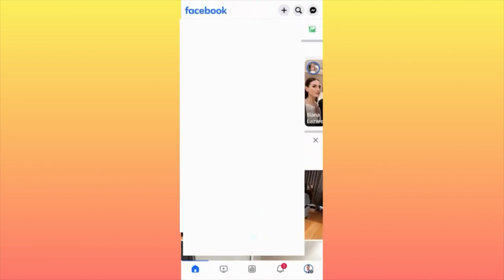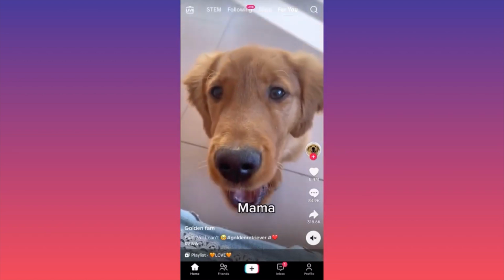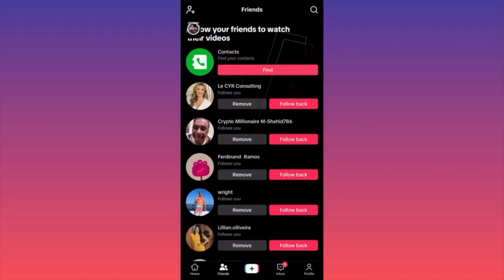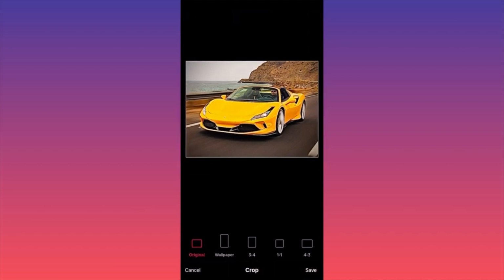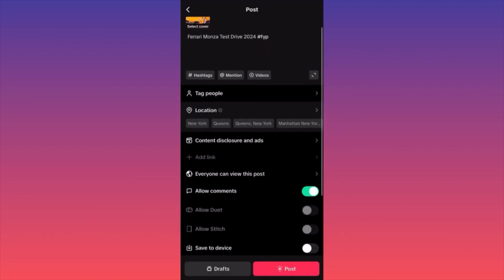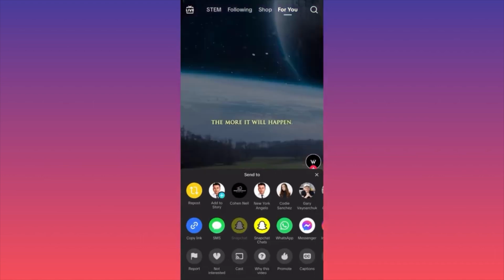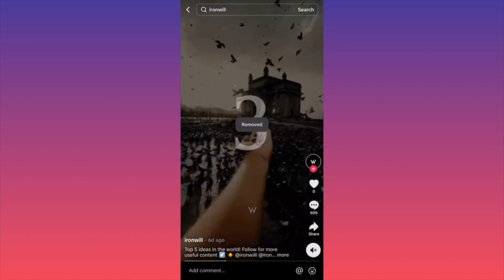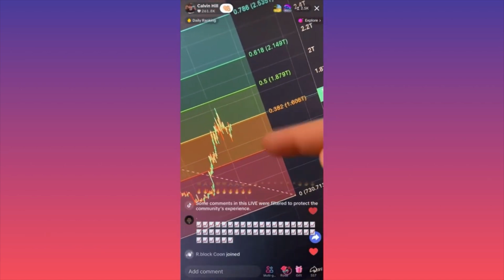How to Connect TikTok to Facebook Tutorial (2024) Full Guide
In this video, you will learn how to connect TikTok to Facebook and how to link Facebook account TikTok.

📚Elon Musk's Secrets to Success:

📚Maximize Results with GPT-3: